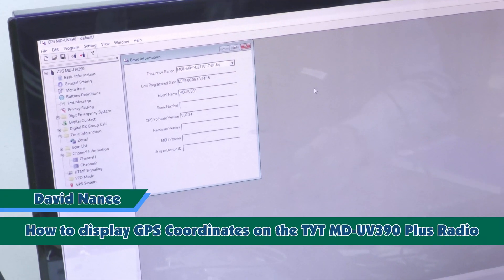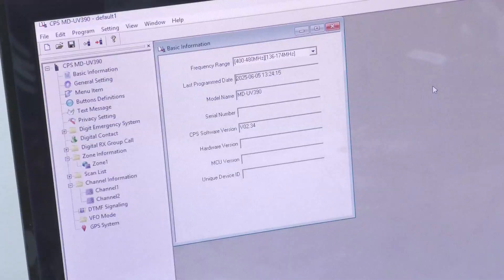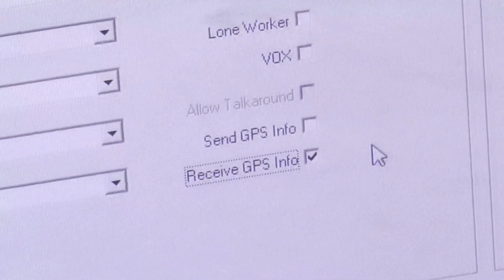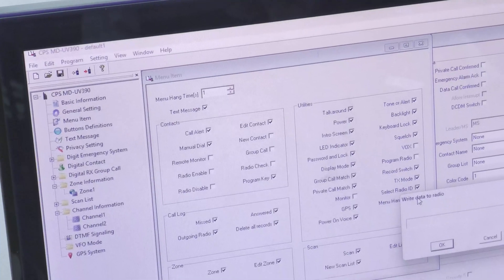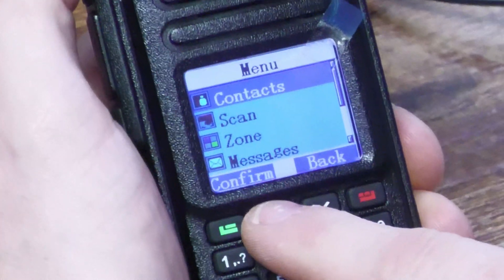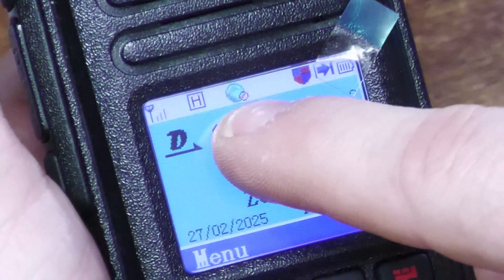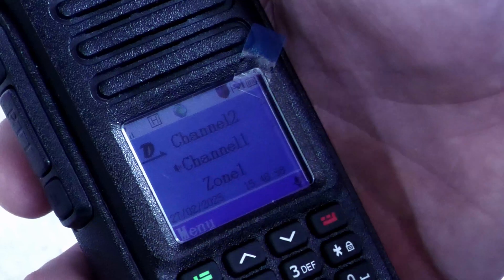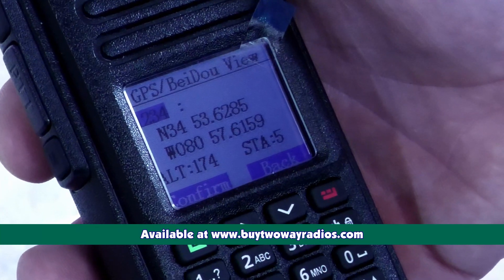How to display GPS Coordinates on the TYT MD-UV390 Plus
Dave from Buy Two Way Radios walks us through the process of setting up and displaying GPS coordinates on the TYT MD-UV390 Plus Dual Band DMR Digital Radio.